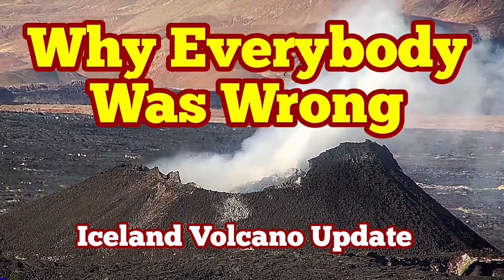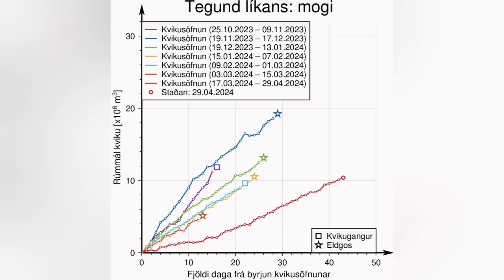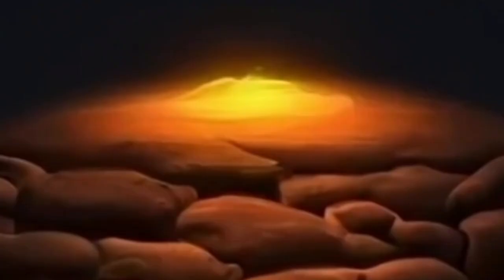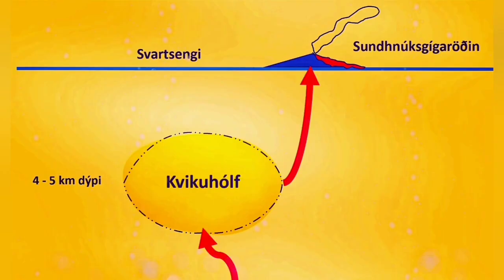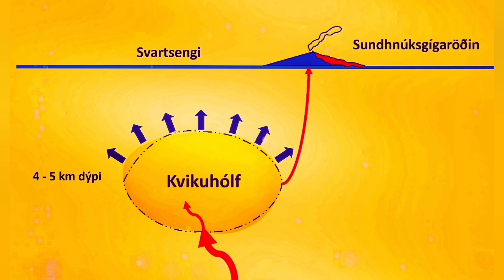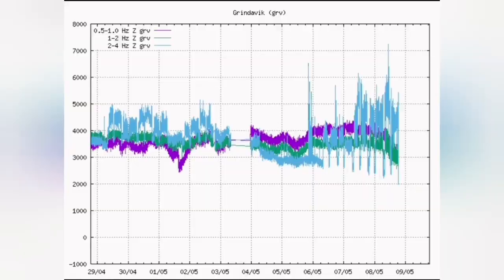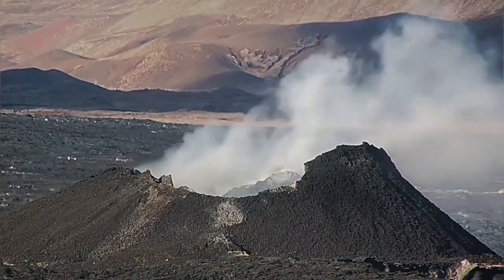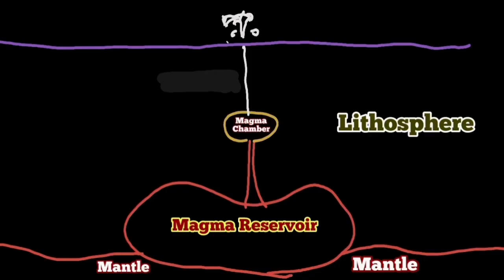Why I Believe Everybody Was Wrong About Magma Source In Iceland Volcano Sundhnúka Craters Eruption,